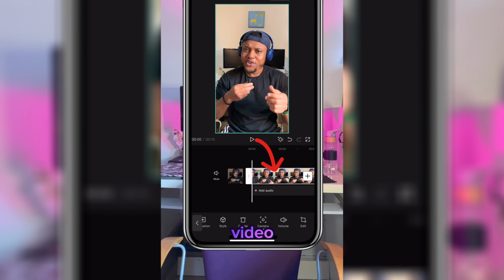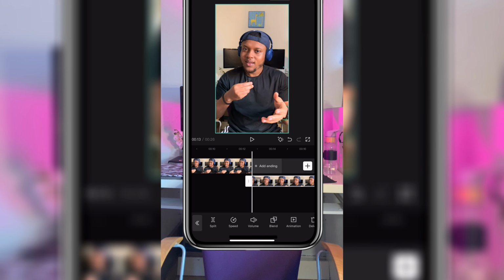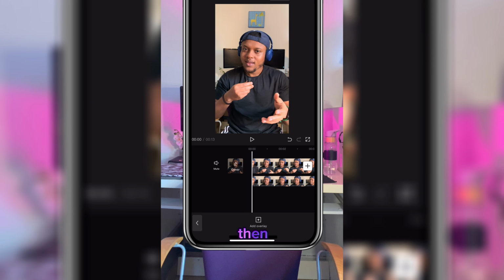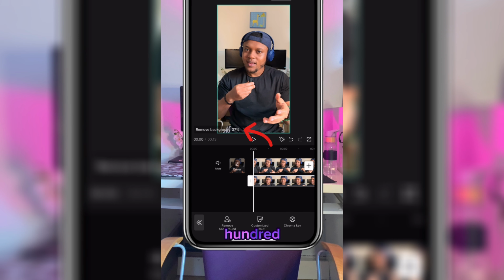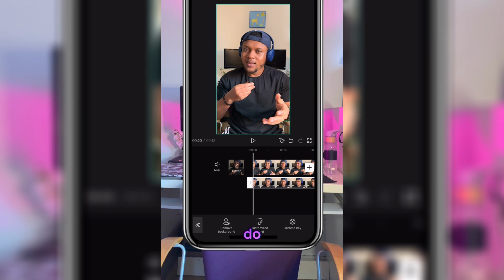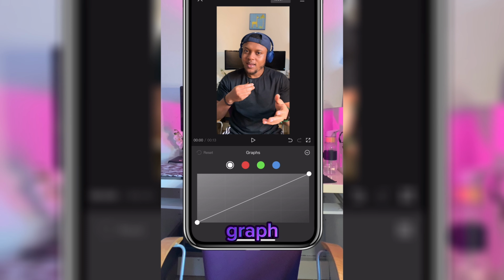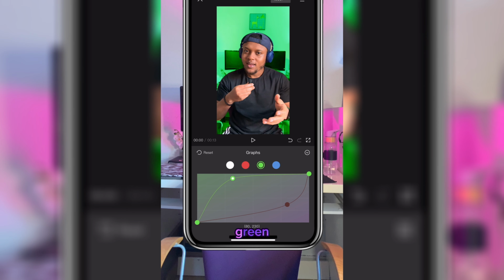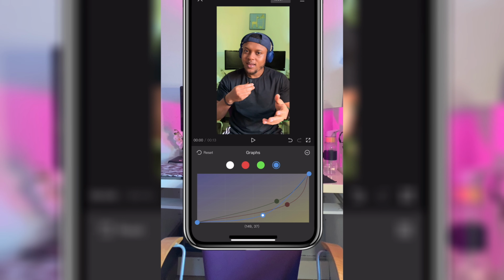Colourful video background setup || How to put colours as your video background without a led light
In this video, I will show you a fantastic and creative way to add captivating colors as a video background without the need for expensive LED lights. Whether you're a content creator, vlogger, or just someone who loves experimenting with visual effects, this tutorial is perfect for you!

Join me as I walk you through a step-by-step guide on achieving mesmerizing video backgrounds using simple and easily accessible materials. I understand that not everyone has access to LED lights, and that's why I come up with this ingenious alternative that won't break the bank.

This method is beginner-friendly, so you don't need specialized skills or equipment.

Camera used: iPhone XS Max
led light background, ledlights backgroundvideo, ledlightvideobackground, ledlightbackgroundvideo, ledlightforinstagramvideobackground, rgbledlightwithremote, howtochangeyoutube video background color,